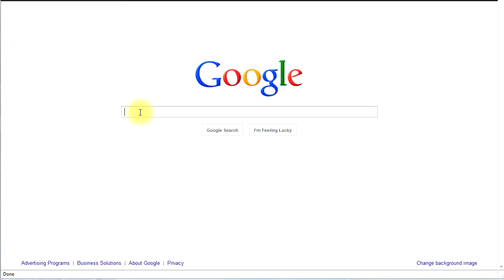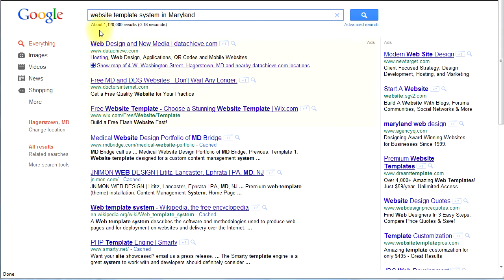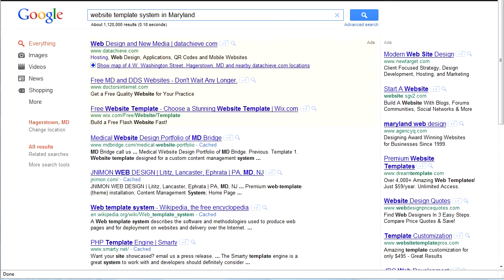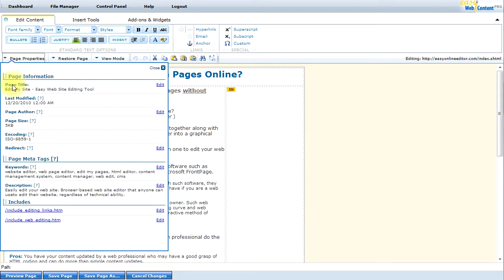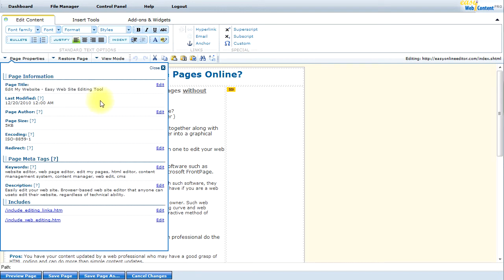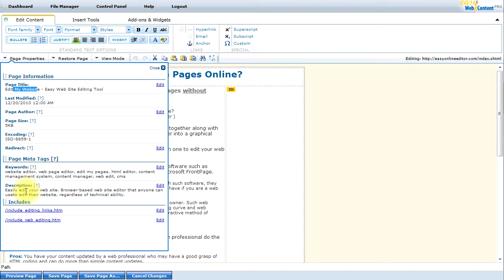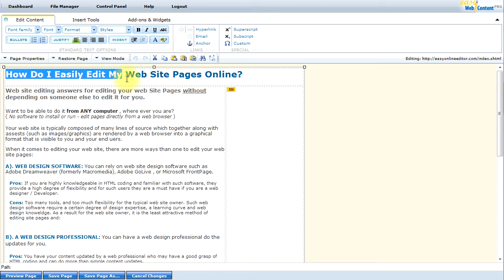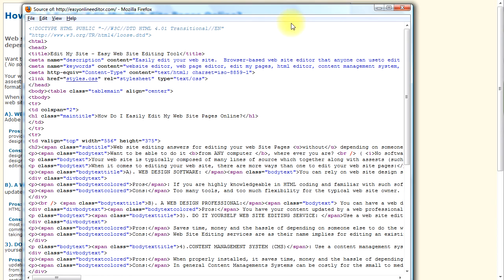Optimizing your website for Search Engines (SEO) Using HTML Editor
Use HTML Editor to optimize your web pages for search engines. Quickly and Easily edit your existing website with the Easy WebContent HTML Editor. Search Engine Friendly pages.